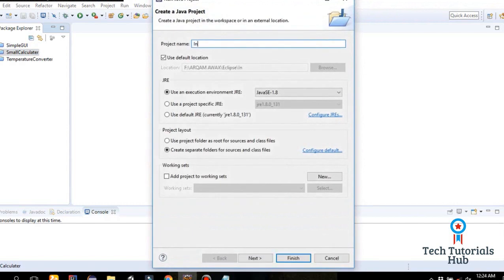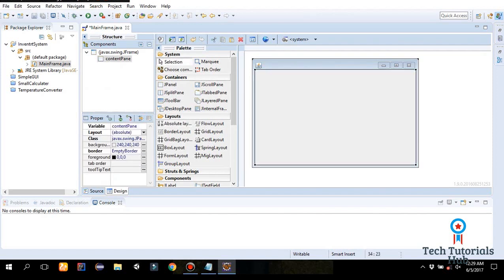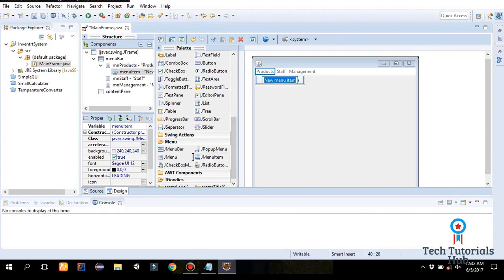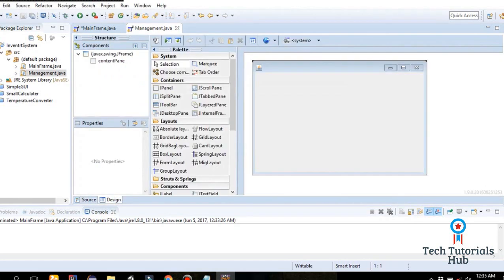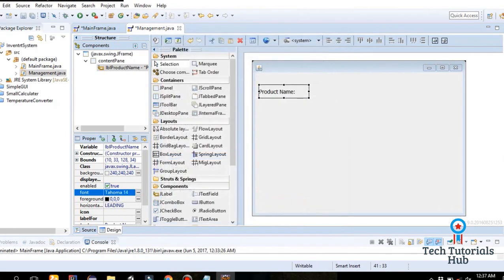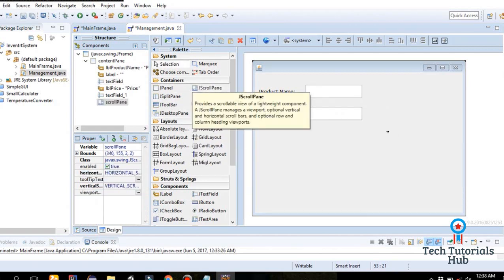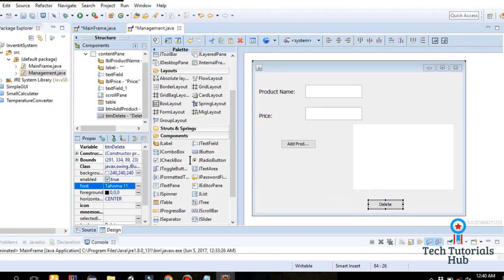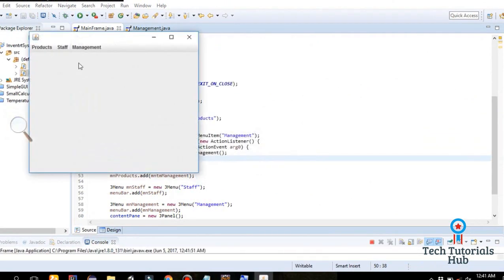Part2 - GUI creation using Java Windows builder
In this video we create an interface for our project. We use Windows-builder plug-in, only drag & drop all labels and text fields table.